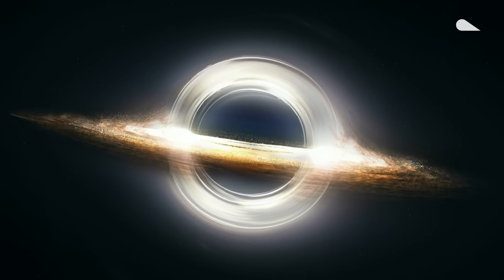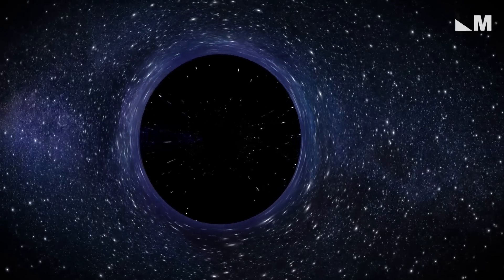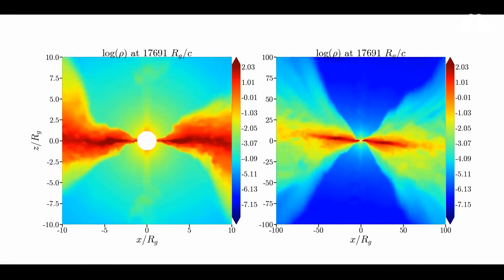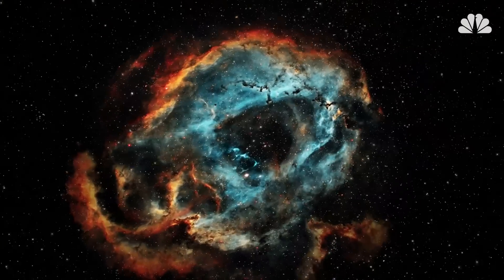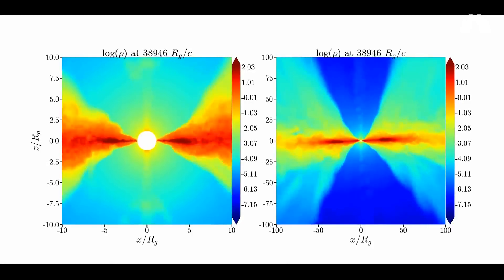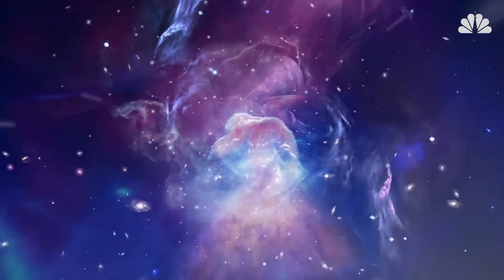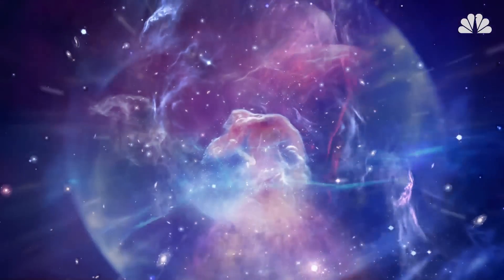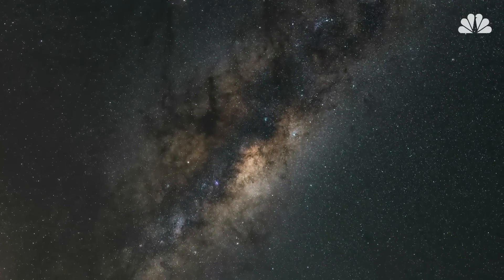Super-Detailed Black Hole Simulations Solved A Longstanding Mystery | Mach | NBC News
Black holes in space are a source of both great terror and deep fascination. Now, the most detailed, highest resolution simulation of a black hole ever has solved a decades old mystery.